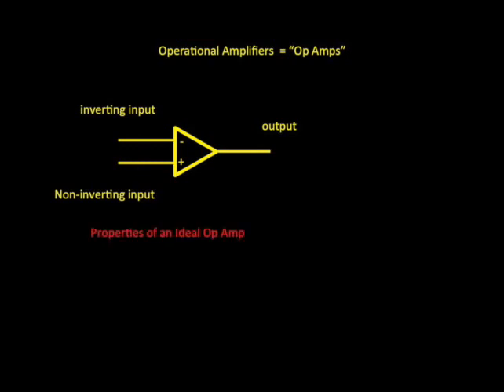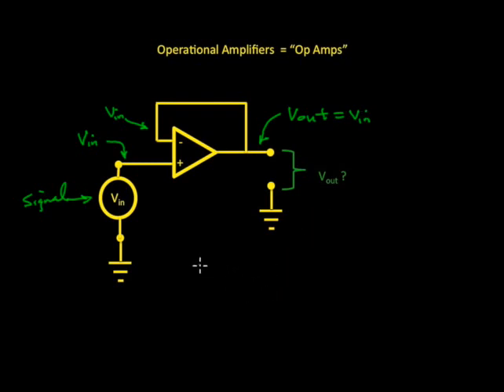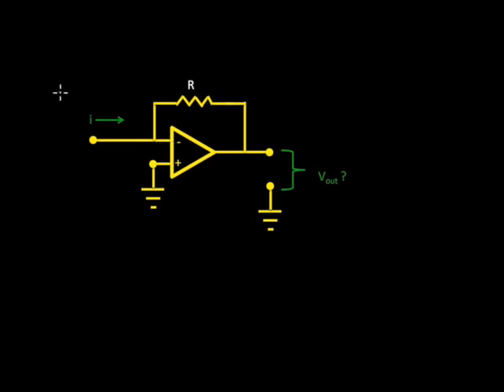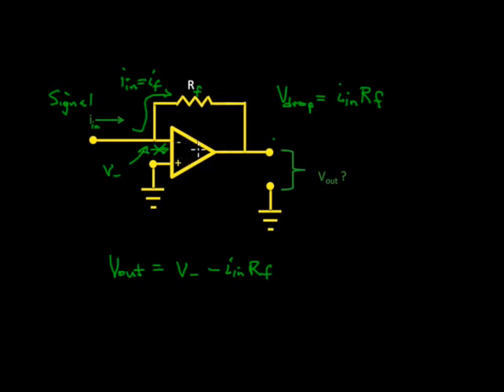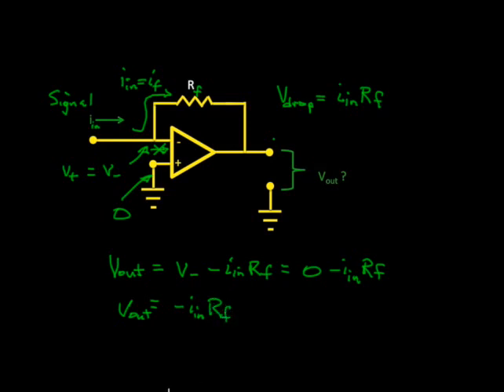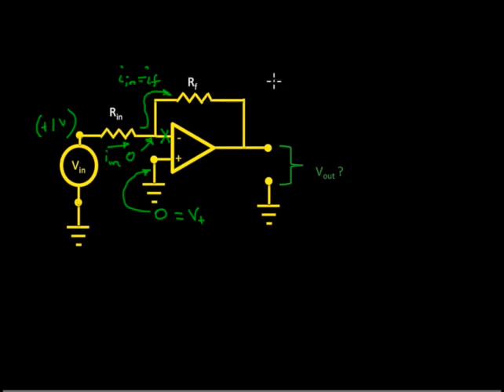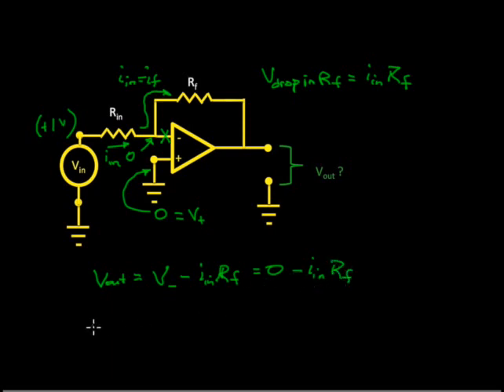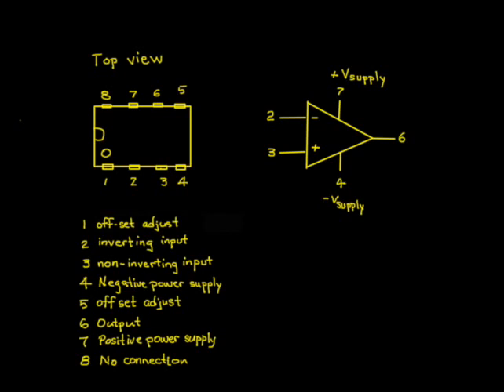Op Amps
This lesson on operational amplifiers is part of a series on simple electronic devices created for a university course on instrumental analysis in chemistry.